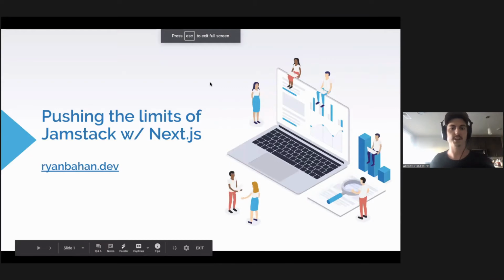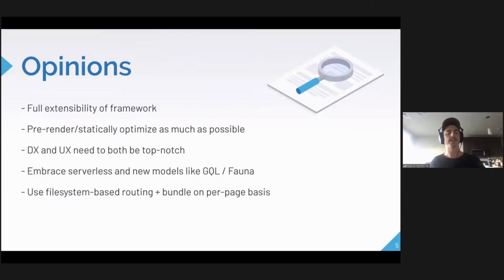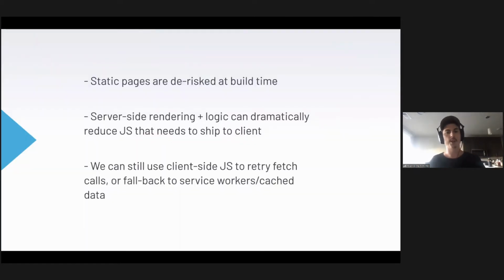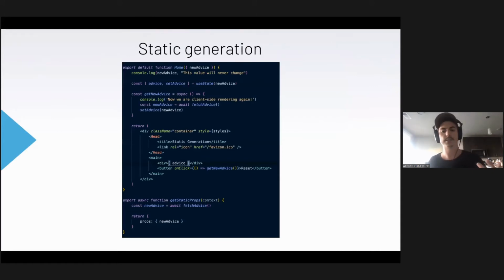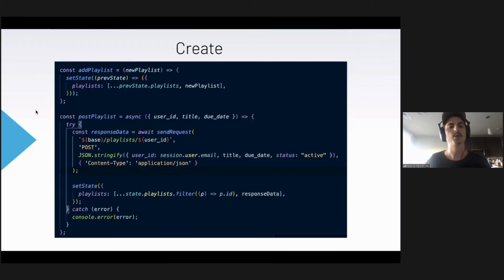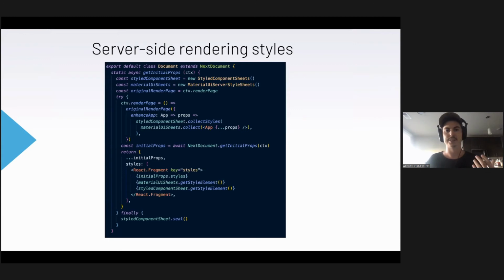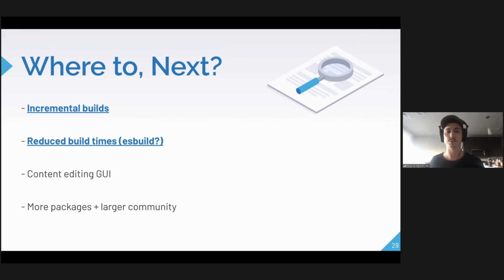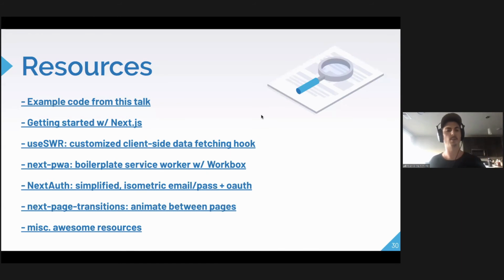Jamstack Denver - 07/01/2020 - Pushing the limits of Jamstack with Next.js + Vercel with Ryan Bahan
Our second speaker for our July 2020 remote meetup was Ryan Bahan, another Turing Graduate. In this talk, Ryan dives into the details of Next.js, and how he created a dynamic web application that leverages a mix of client-side, server-side, and static rendering to provide a performant, stable, and interactive experience. You can also view Ryan's slides at the

As always, if YOU would like to present about something you're interested in to a group of avid learners, please consider submitting a proposal